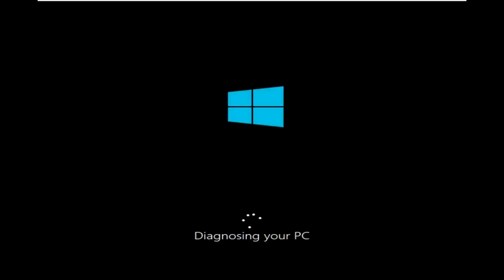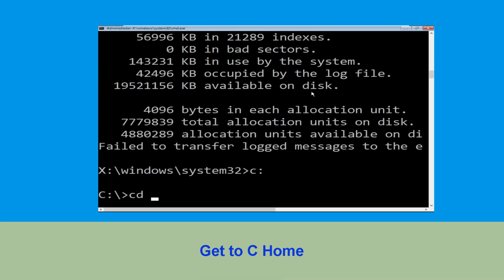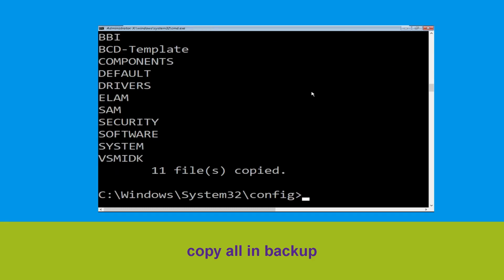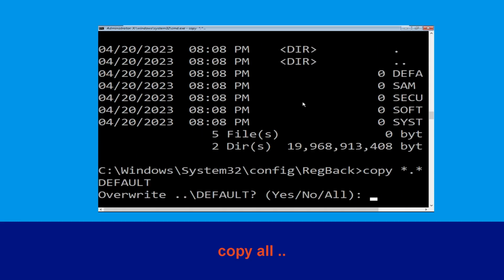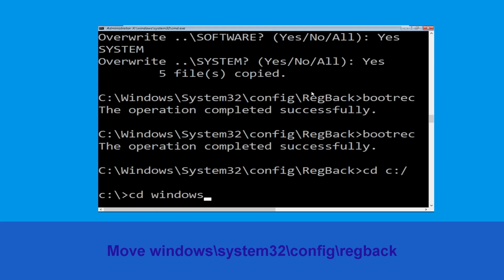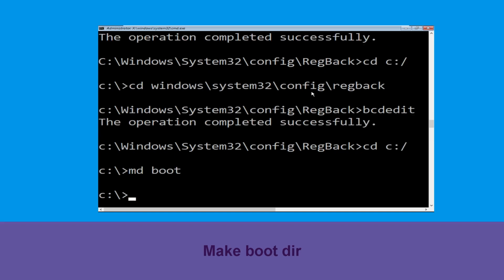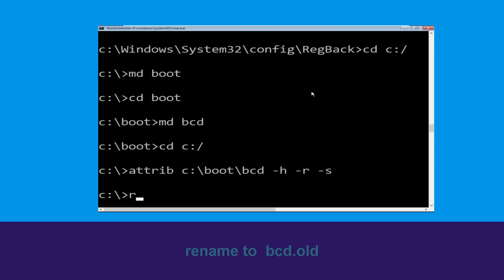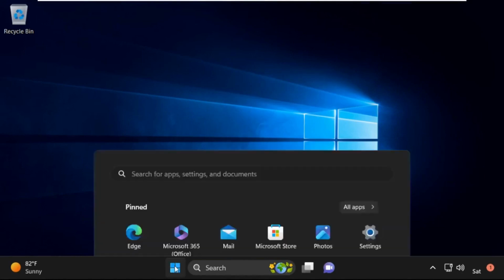STREAMS_INTERNAL_ERROR 0x0000004B Windows 11 Blue Screen Error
• IRQL_NOT_LESS_OR_EQUAL Error
• BAD_POOL_CALLER Error